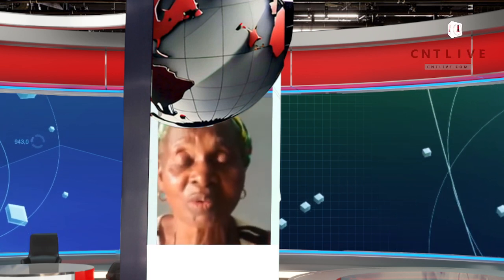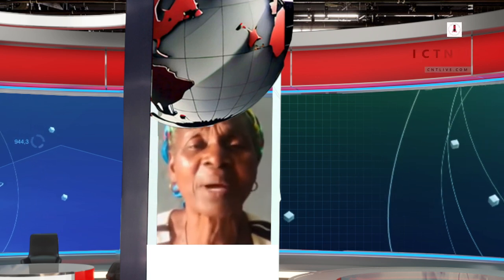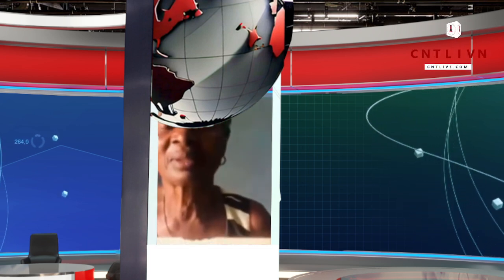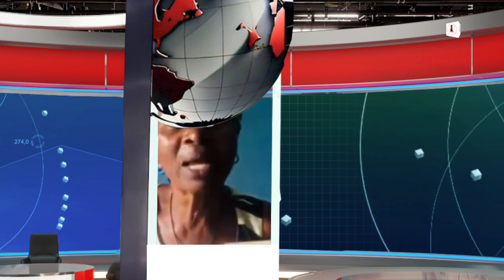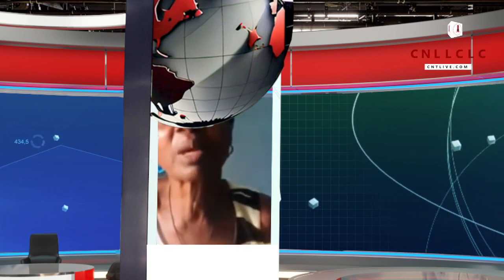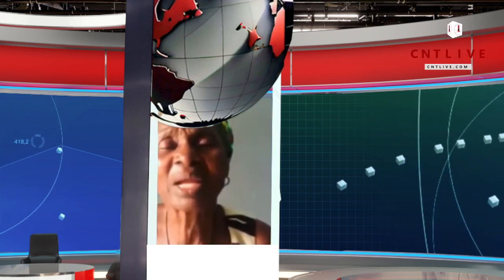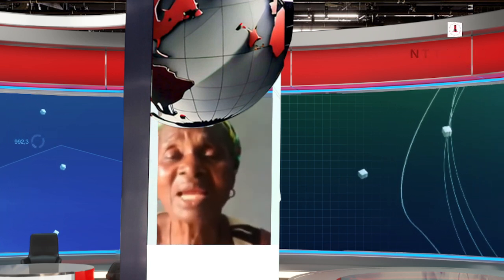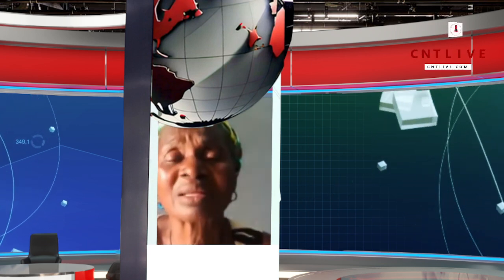RDC: DANIEL SAFU AKUFI ...........................................................................TE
Nous savons tous très bien que ce combat demande de l'énergie, et des sacrifices. Si vous convenez que mon combat est noble et juste, vous pouvez toujours nous accompagner, en nous soutenant certainement vous n'êtes pas limité à soutenir Papa Inno et notre cause. Bien sûr, il existe de nombreuses façons de montrer votre soutien en devenant un V.I.P cntlive, veuillez cliquer ci-dessous pour devenir un membre contributeur. Merci d'avance.

Une rétrospective de l’histoire de notre pays au cours de ces 50 dernières années suffit à nous montrer que le blocage institutionnel en RDC est un problème qui résulte de l’illégitimité des pouvoirs successifs que nous avons connus. Il revient à l’élite congolaise de mener une réflexion et initier des actions autour de la question de la légitimité qui se pose au Congo depuis novembre 1965 avec le coup  d’Etat de Mobutu.